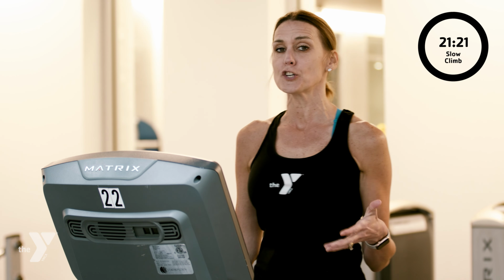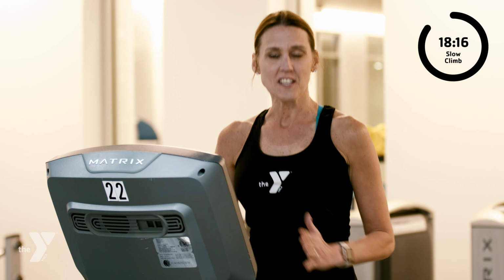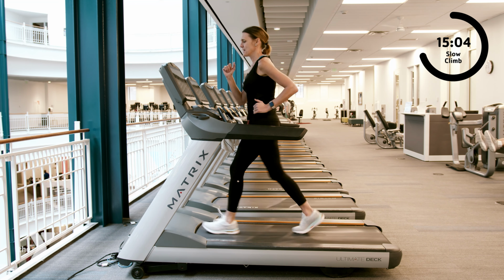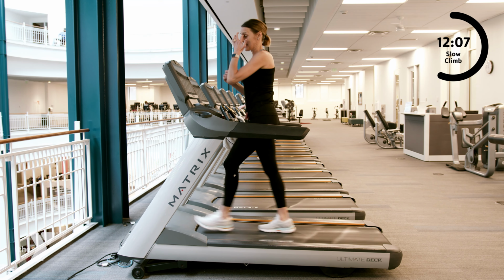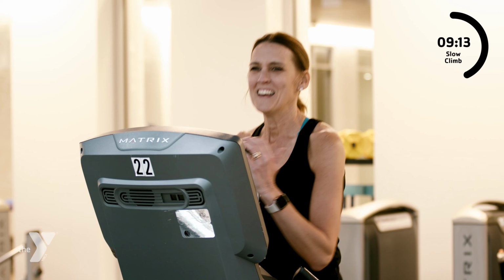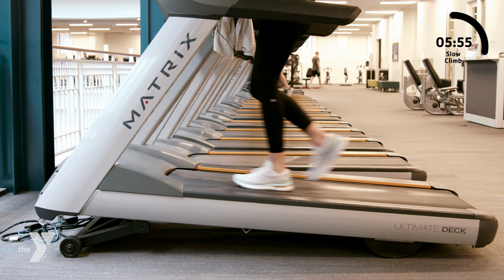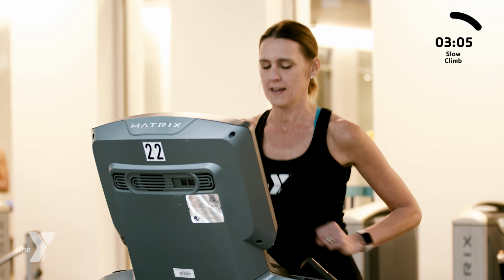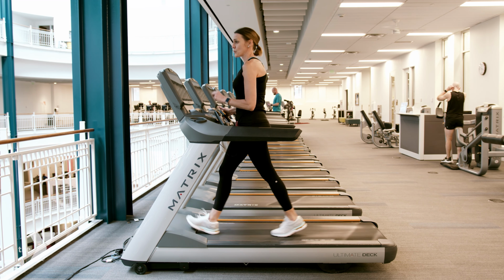Treadmill - Slow Climb - 20 MIN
Get ready to conquer new heights on Day 3 of our 'At Home Treadmill' series, led by the inspiring Linda Denton from YMCA of the North! Join us for the 'Slow Climb' session designed to challenge your endurance and strength. Linda's expert guidance will lead you through a gradual ascent, helping you build stamina and power with every step. Embrace the climb and experience the satisfaction of reaching your fitness peaks!